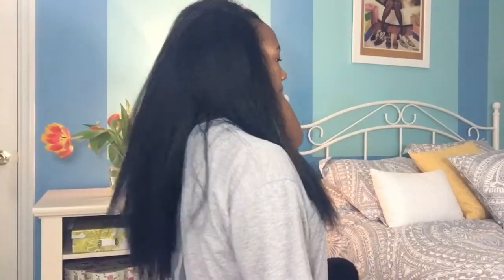OUTRE ANNIE WIG Easy Install | IM2JAZZY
This is the OUTRE ANNIE WIG in 1B. Only $23!!

Products:
Shea Moisture Gel Souffle
DevaCurl One Conditioner Decadence
Blue Magic Coconut Oil
Olive Oil and Water Mix in a spray bottle

Lets be SNAPCHAT friends! Find me @IM2jaZZZy